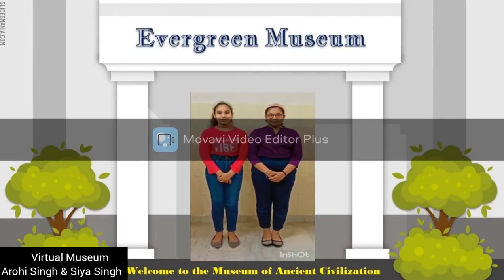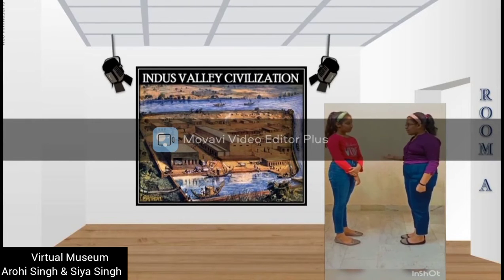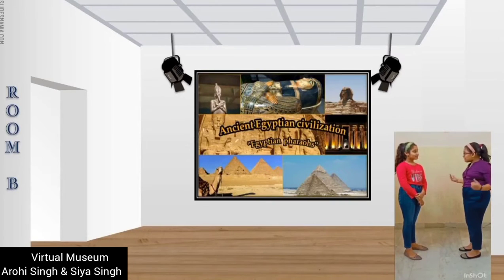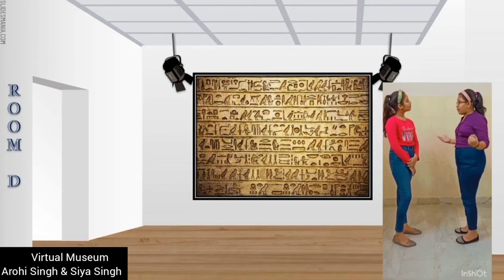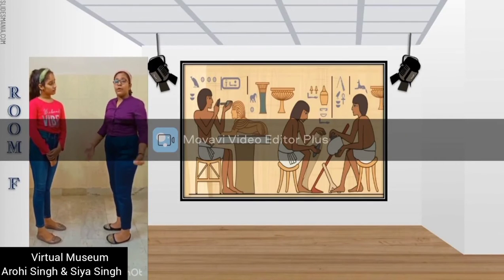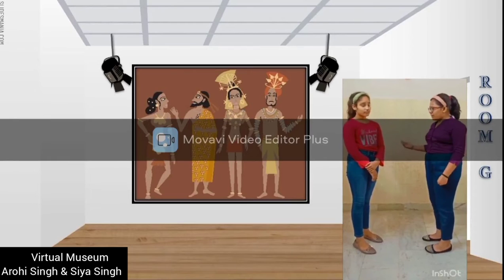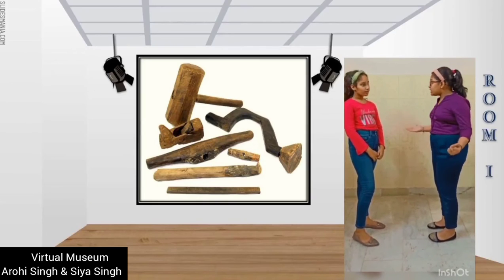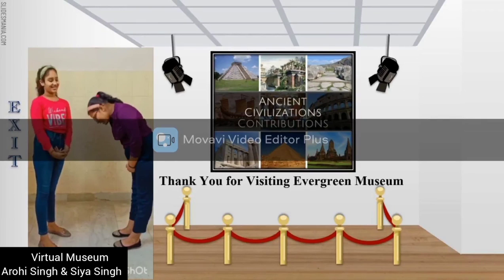Virtual Museum Tour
Museum tour